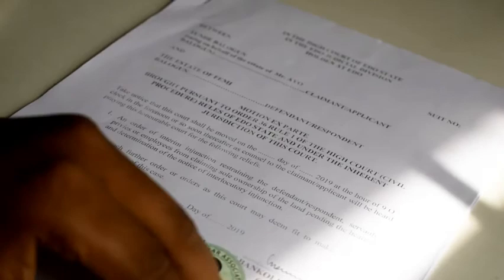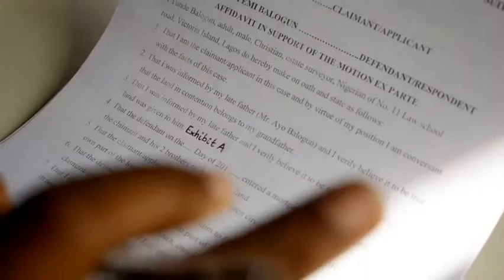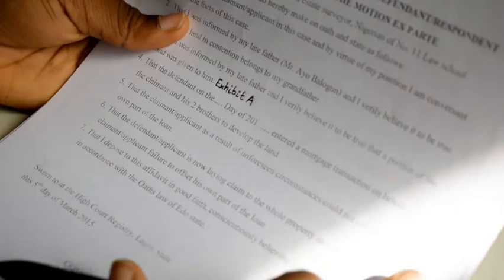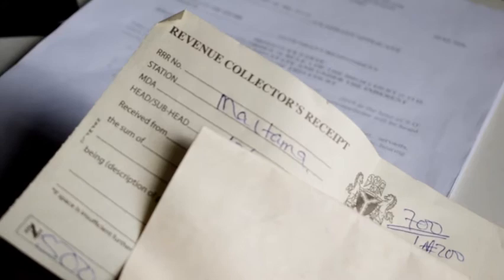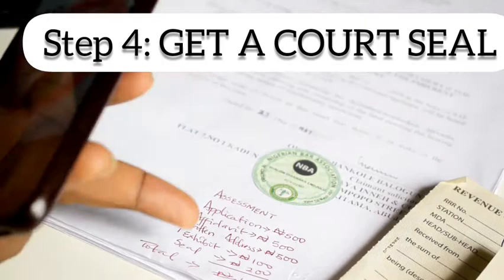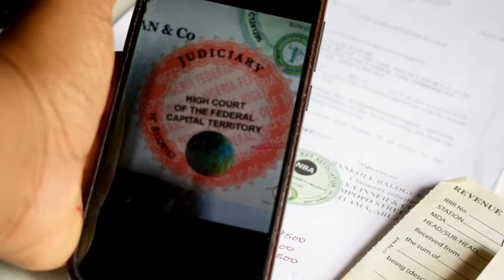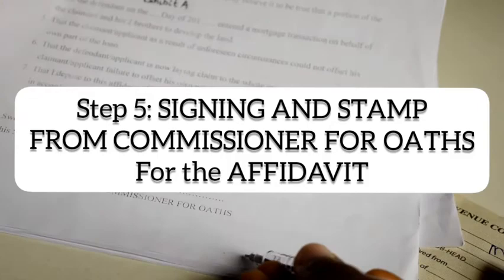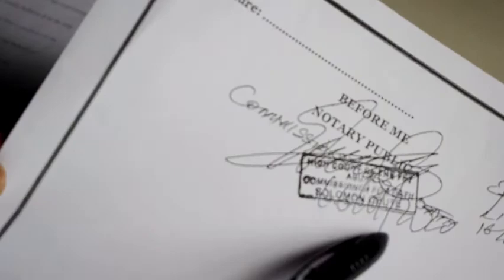HOW TO FILE PROCESSES IN NIGERIAN LAW COURTS: STEP BY STEP GUIDE FOR BEGINNERS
Learn how to file law court processes in Nigerian courts with this video.

This is a step by step guide to filing processes for New Lawyers, Law students, Bailiffs, Legal Secretaries etc

I chose to make this video because of how daunting this particular task was for me the first time.

I made mistakes with my first filing, photocopied the wrong exhibits and totally didn't know I was to serve the court after filing.
I hope this would be helpful to beginners, whether new wigs, law students, Bailiffs and everyone in general. You may not get it right the first time, but repetition is the key to mastery.

Best of luck with your first filing.